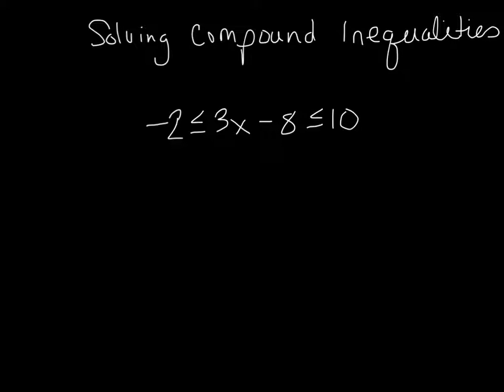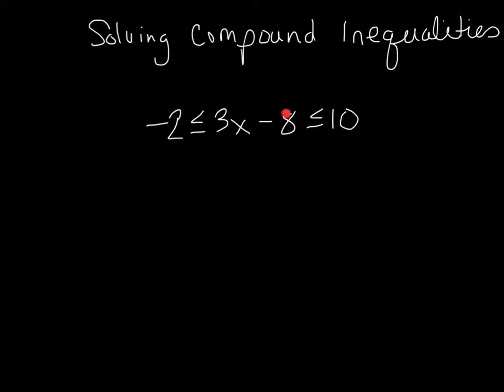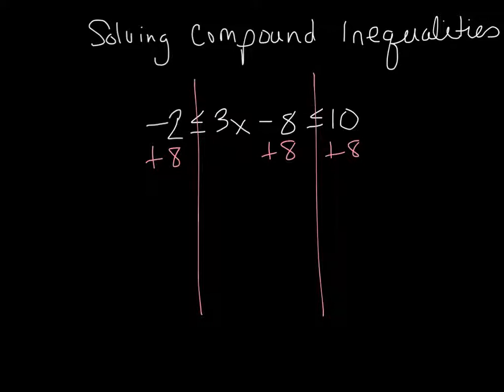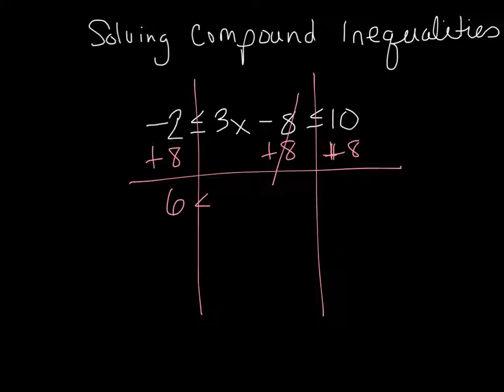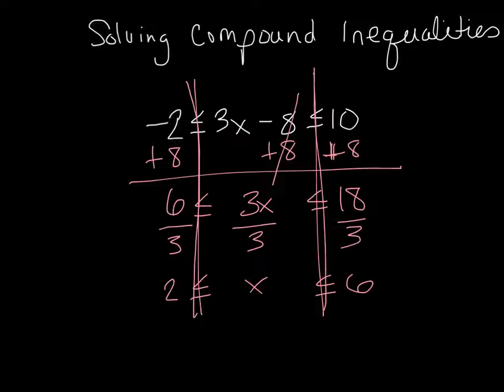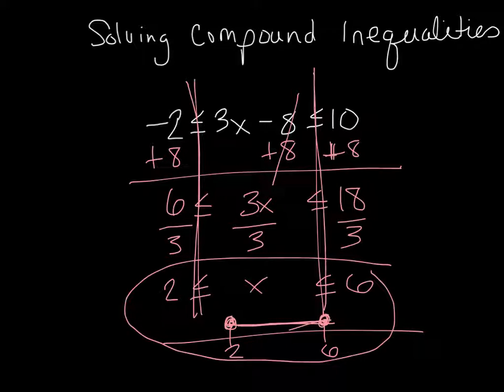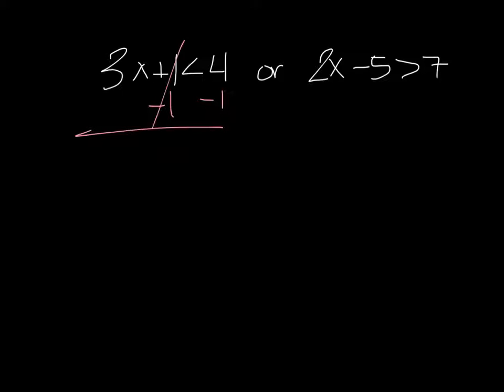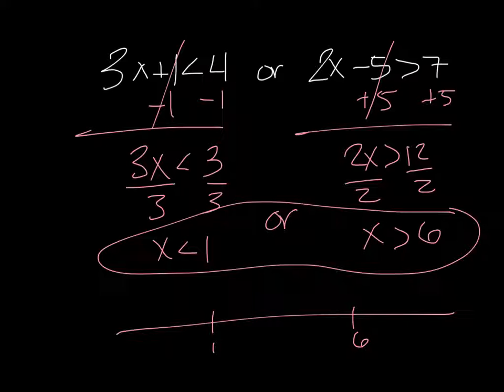A1 compound ineq